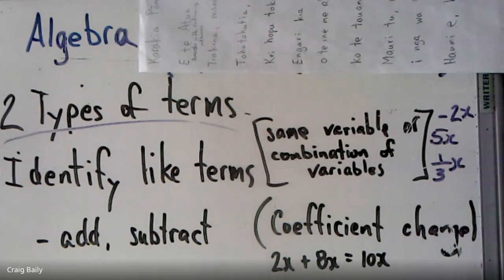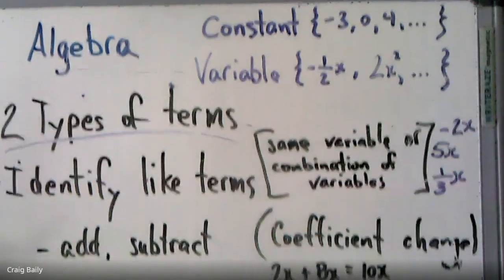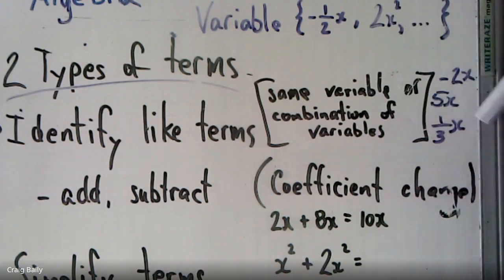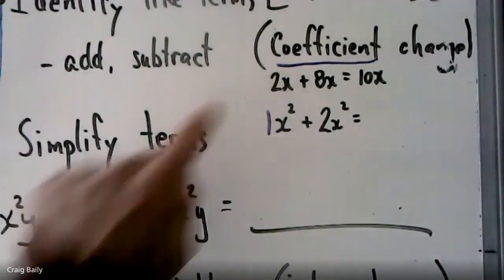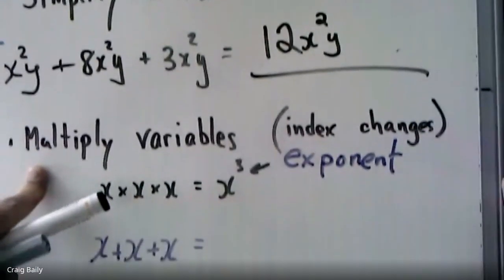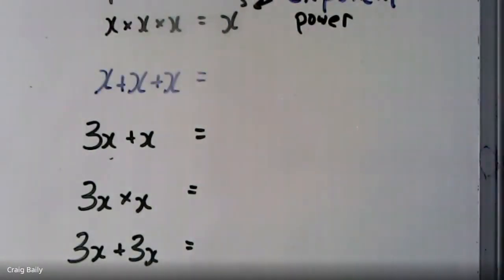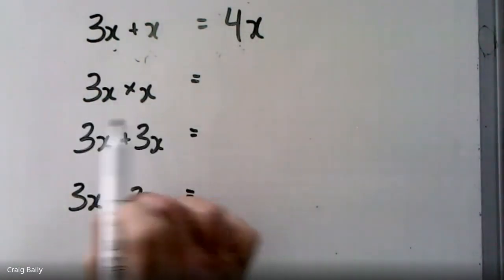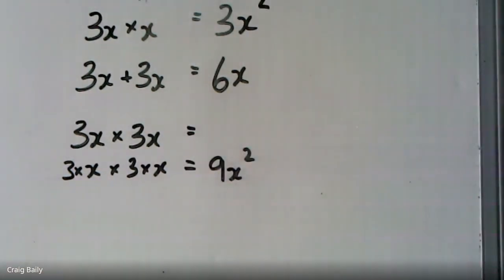Algebra intro to like terms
An introduction to like terms, along with notes and examples showing how to add or multiply them.